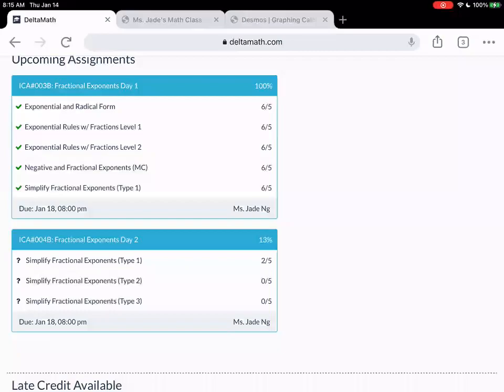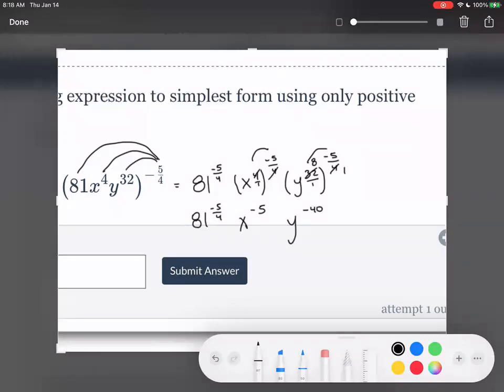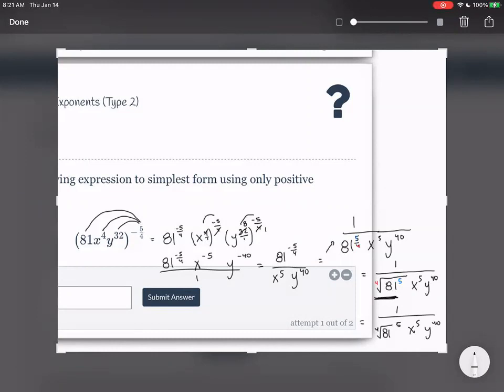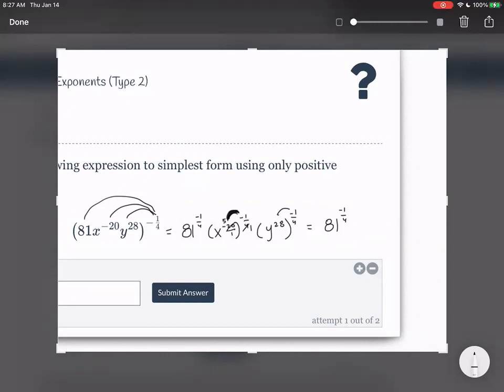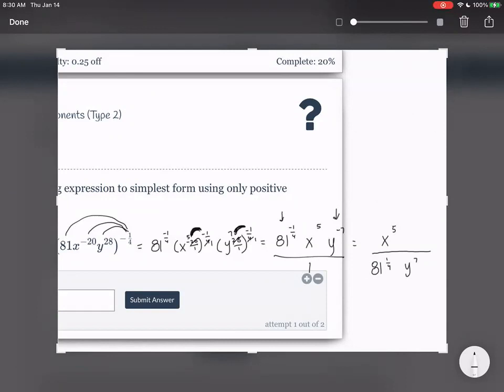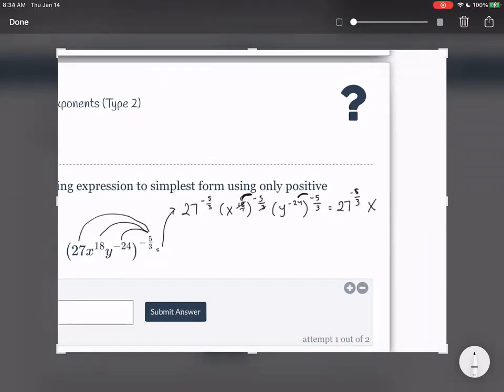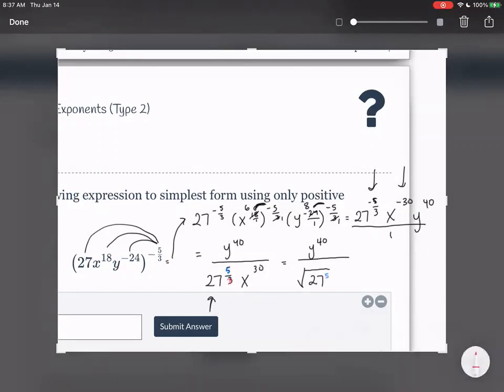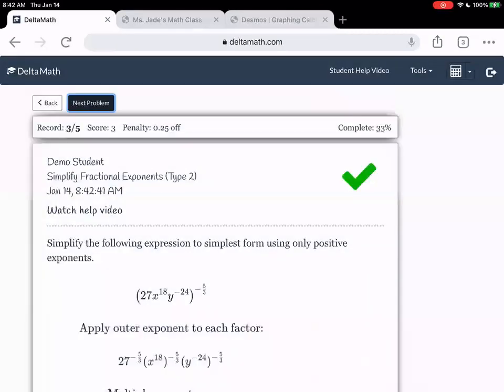Simplify Fractional Exponents (Type 2)